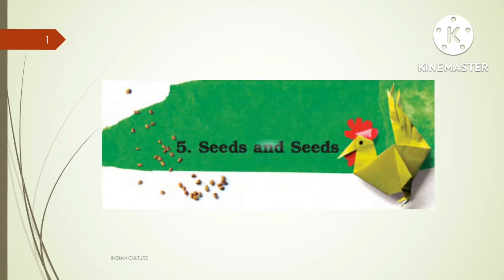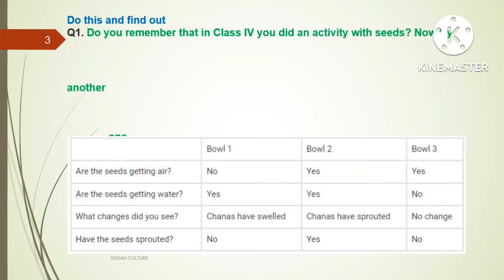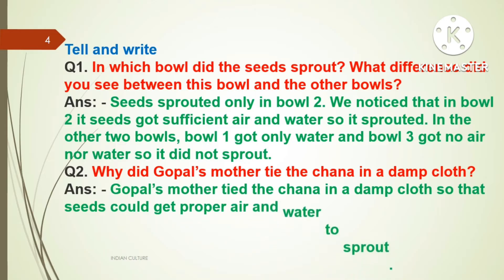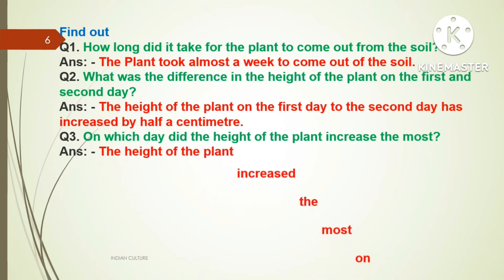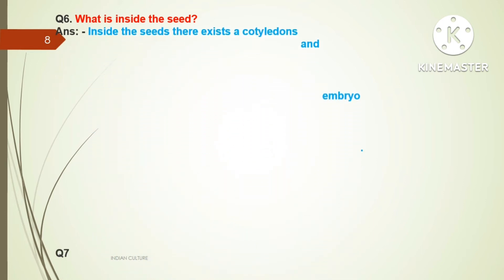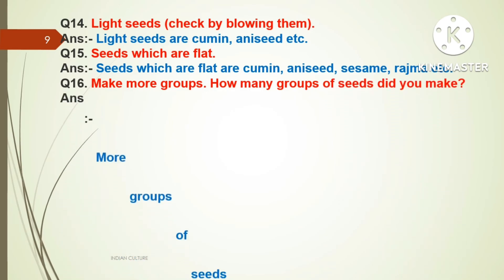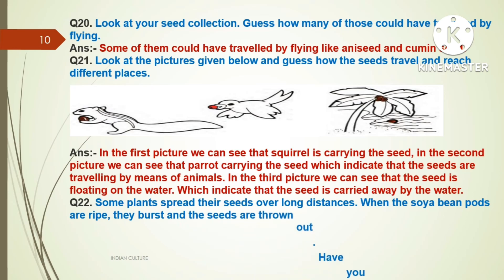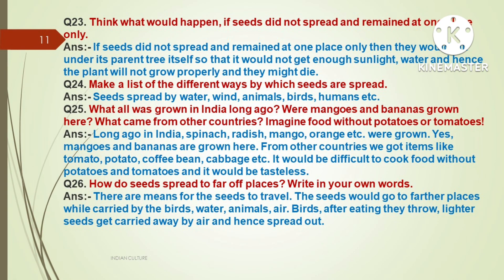Seeds and Seeds|EVS|Class 5|NCERT Solutions|Questions and answers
evs |Class 5|Seeds and Seeds|NCERT Solutions| ‎@INDIAN CULTURE